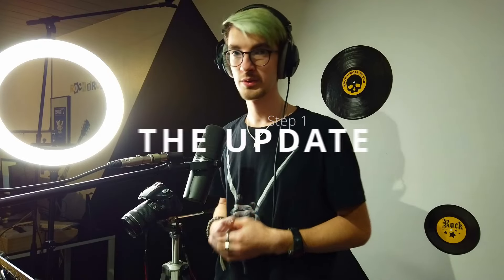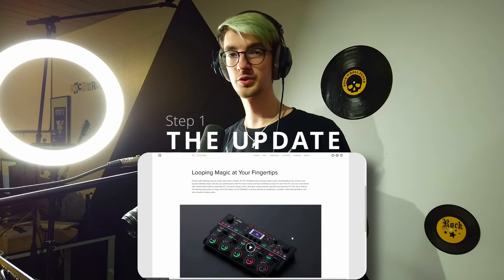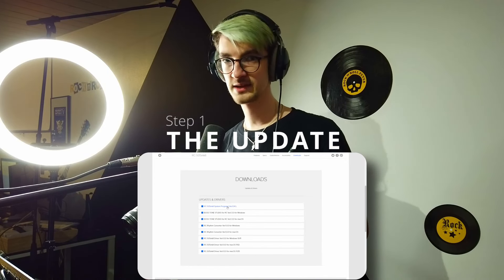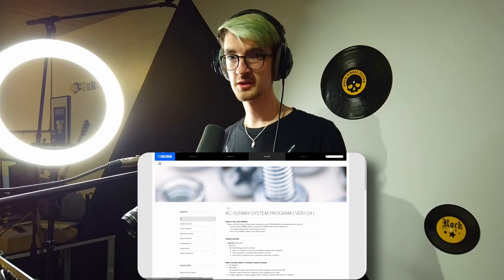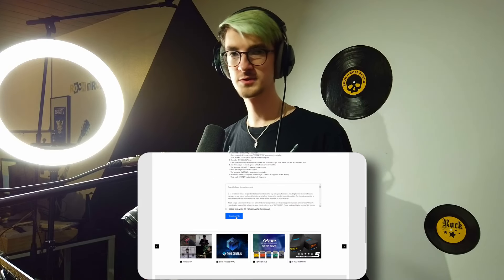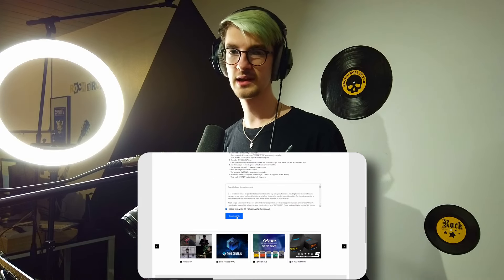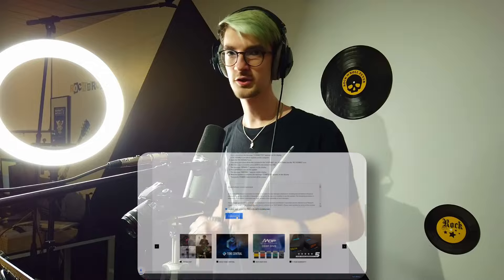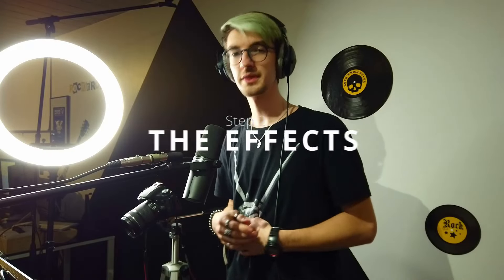10 Steps To Set Up Your RC-505mkII Loop Station | DgyMie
00:00 : INTRO
00:10 : Step 1 | The Update
00:23 : Step 2 | The Effects
01:08 : Step 3 | The Microphone
01:40 : Step 4 | The Master Reverb
01:56 : Step 5 | The Quick Clear
02:20 : Step 6 | The USB Recording
02:32 : Step 7 | Overdub & Autorec
02:59 : Step 8 | Multi & Single FX
03:21 : Step 9 | The Metronome
04:05 : Step 10 | Rename & Save Presets
04:49 : OUTRO